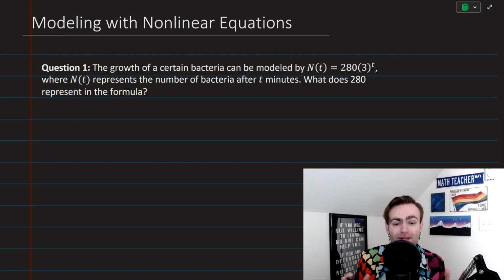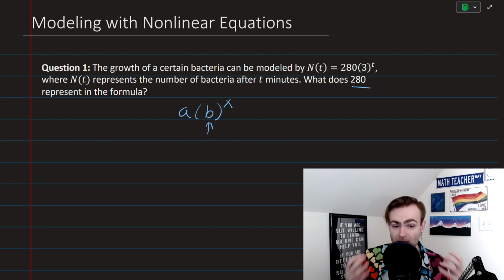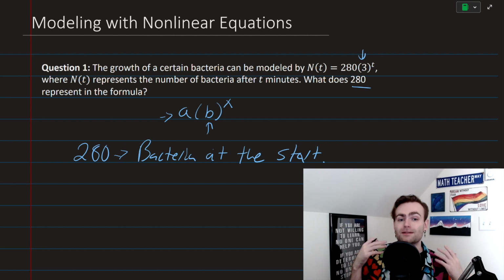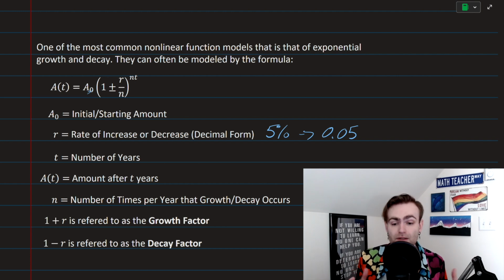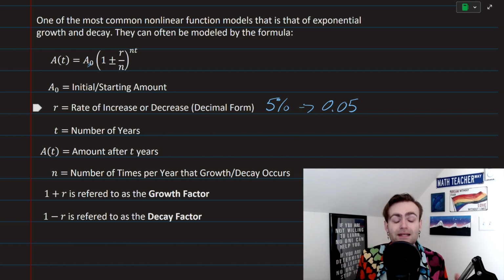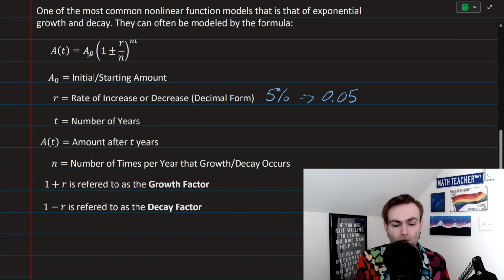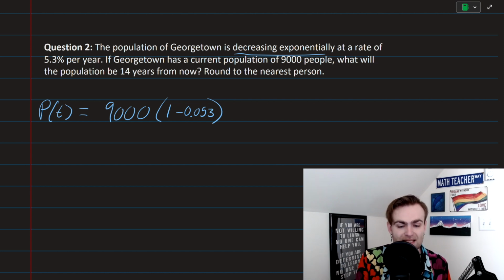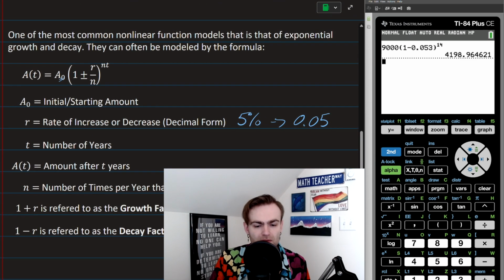Modeling with NonLinear Equations